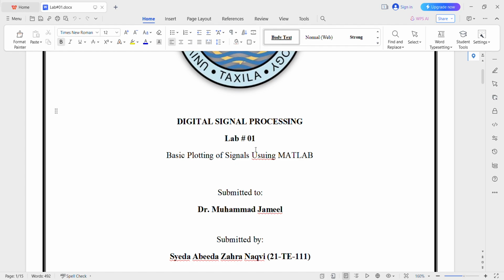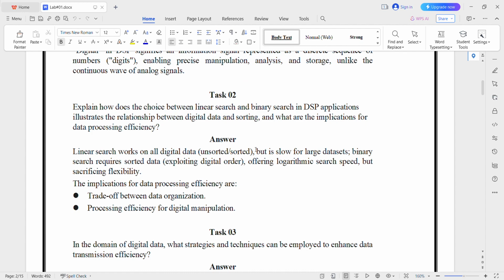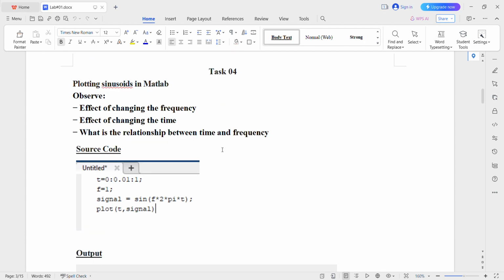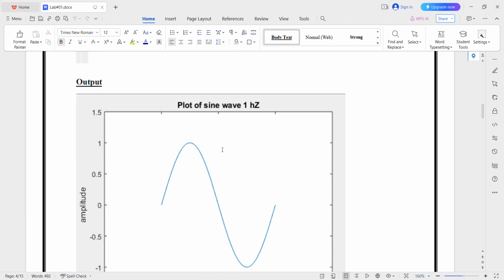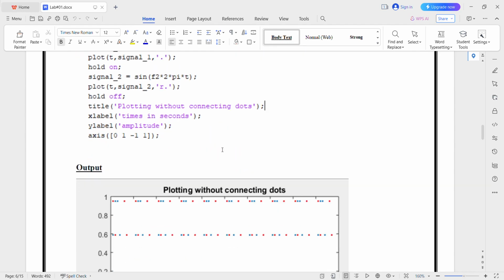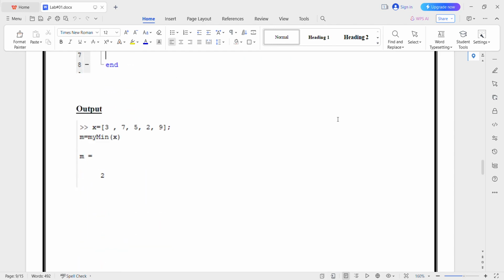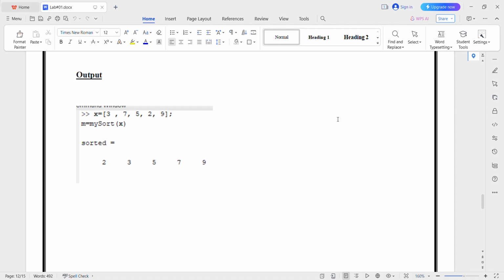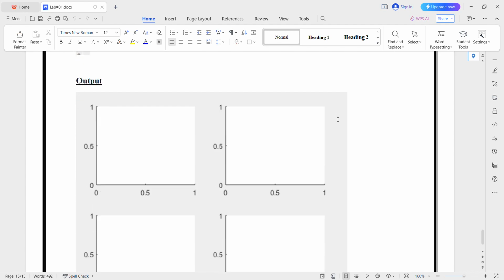DSP Lab 1 (21-TE-111)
Basic Plotting of Signals Using MATLAB